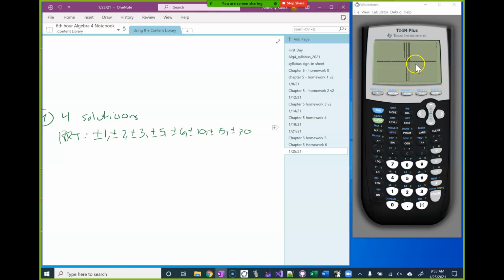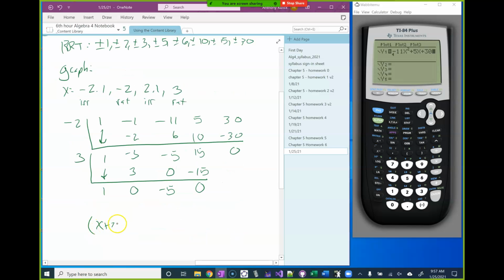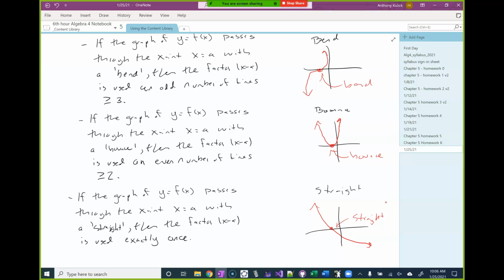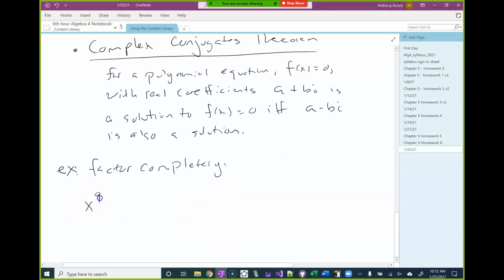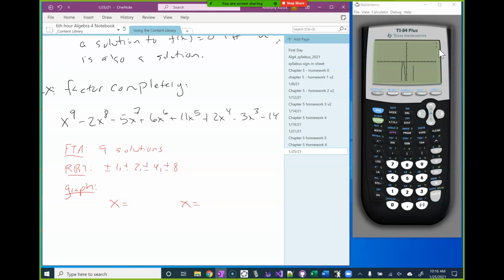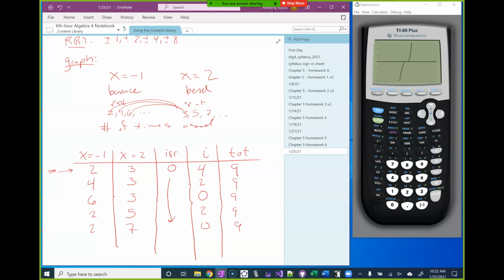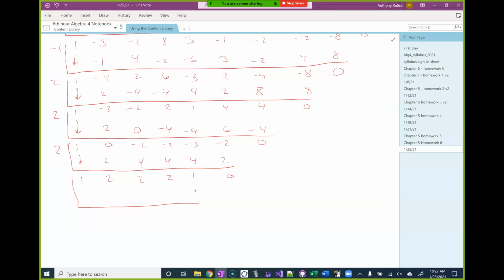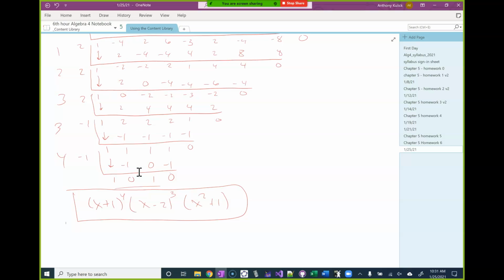1/25/21 alg4 - 6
polynomial factoring - complete full method part 2